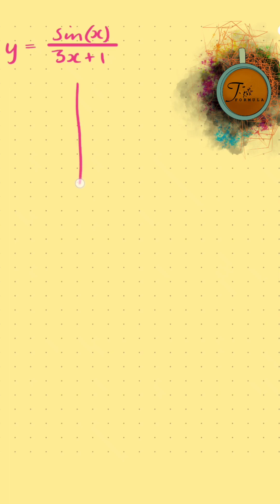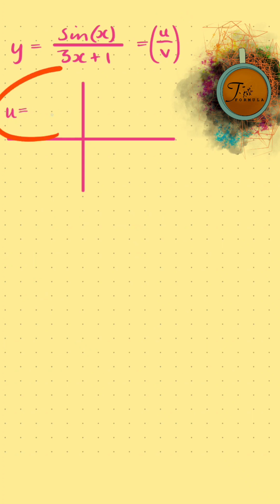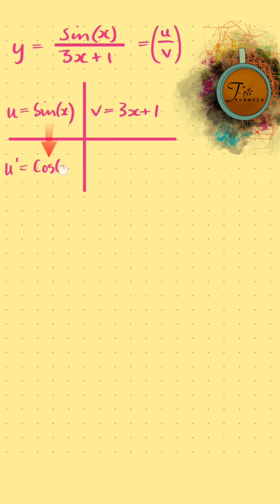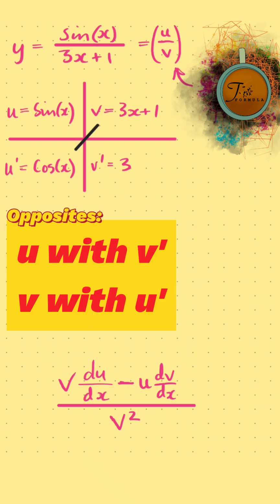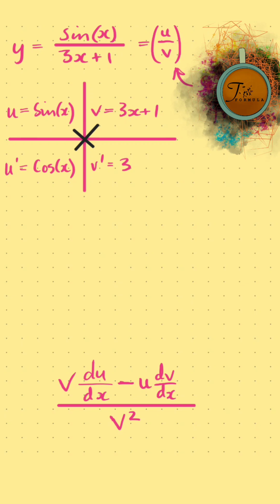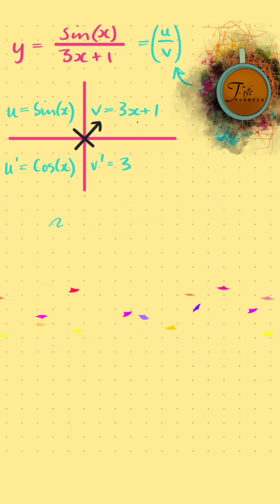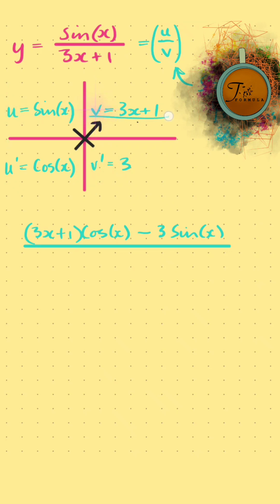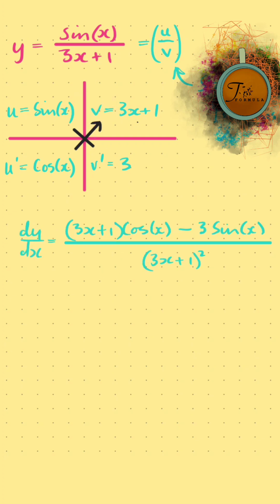Easily Learn the Quotient Rule with Visual Calculus - No Formulas! Alevel Maths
5 further questions in the community page!

Production equipment
🛒 Samsung Tablet (Record and Edit)
🛒 Keyboard1 (Bluetooth & Tablet)
🛒 Keyboard2 (Laptop)

All tiers get free support and resources.  Tier 2 and 3 amazing free gifts!

Differentiation - Find the gradient - Calculus - Alevel Mathematics